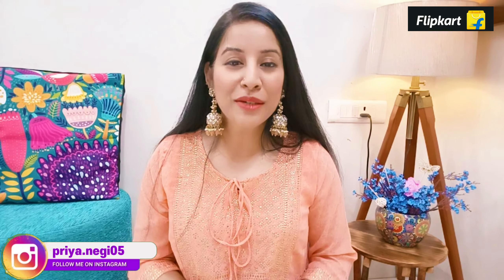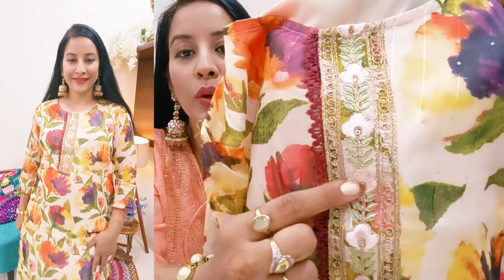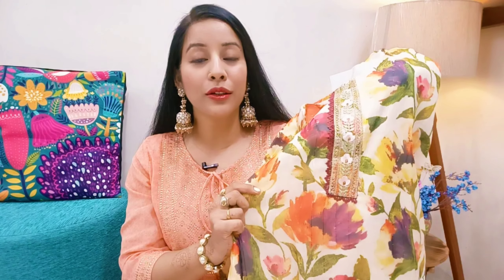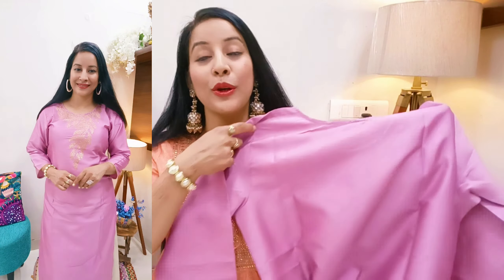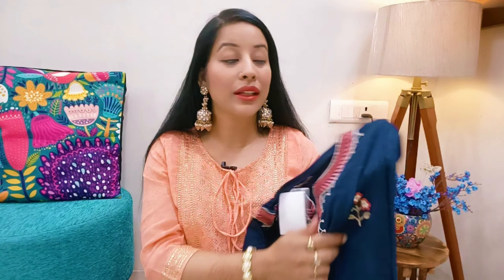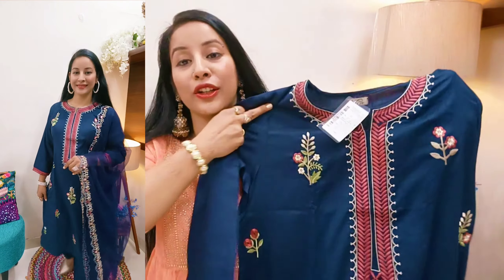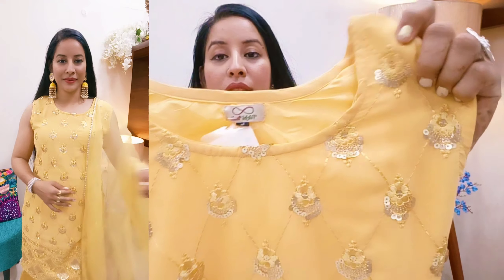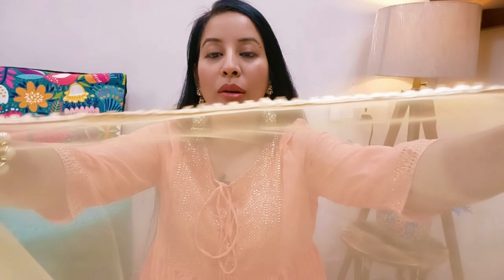Latest Wedding Kurti/Kurta Set Haul👗Embroidery & Sequence Special Designer Kurtis👗Upto 80% OFF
product links